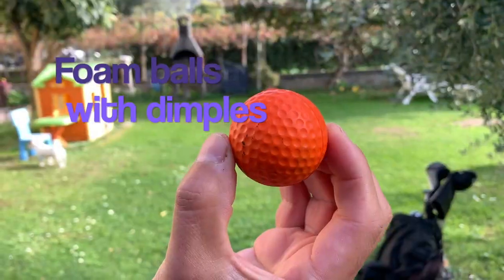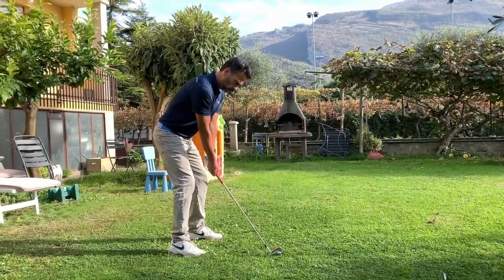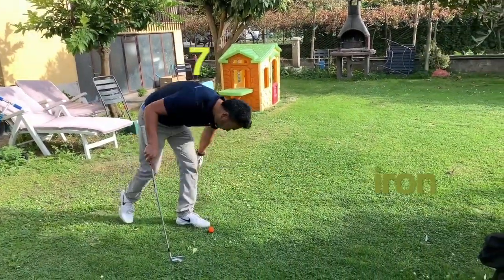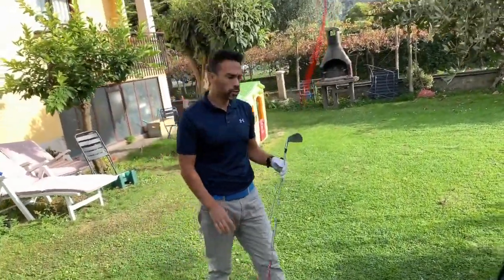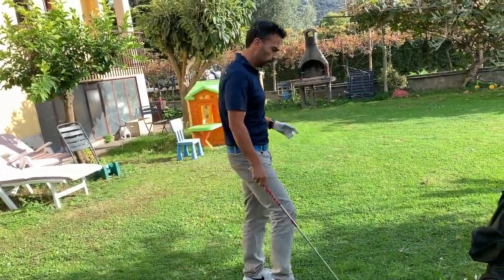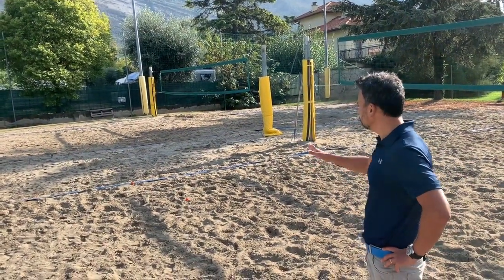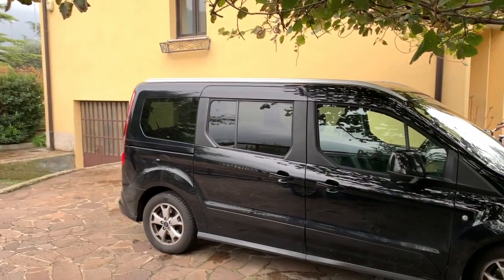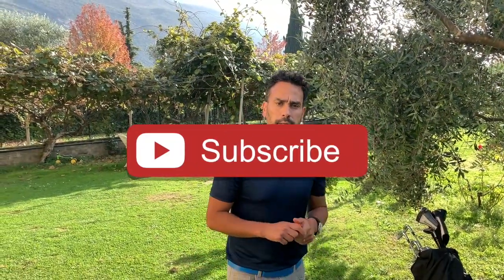Golf Foam Balls with Dimples | Practice Golf Ball Review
This is a review of foam golf balls with dimples, not the standard yellow foam balls without dimples, but those with dimples.

These practice golf balls go much farther than regular yellow foam balls.

A benefit of using these balls is that you don't have to worry about damaging any property and still get a nice feeling when hitting the ball.

🎵 Track Info:

Title: U_In_My_Arms, Intro and outro: Uh_Oh (non copyright music)